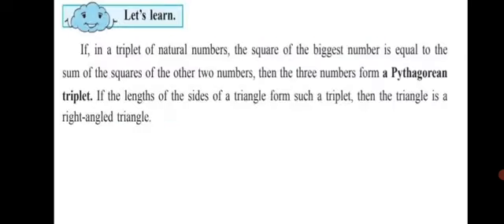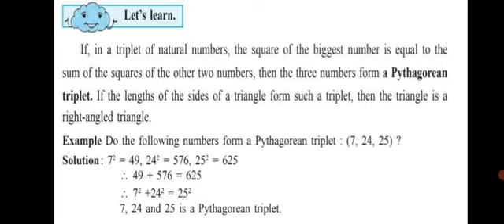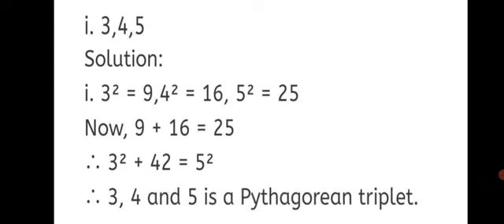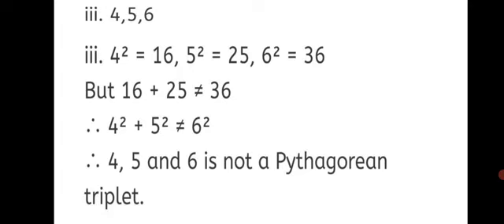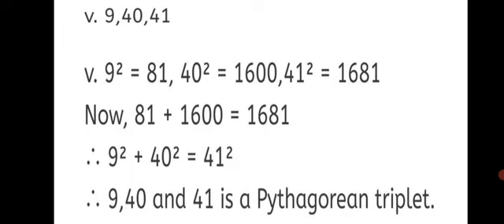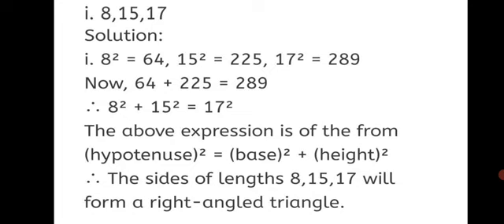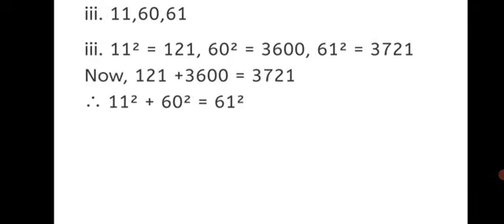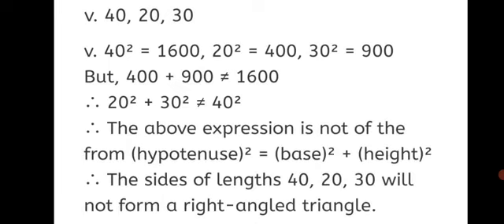class 7 Maths chapter 13 Pythagoras Theorem